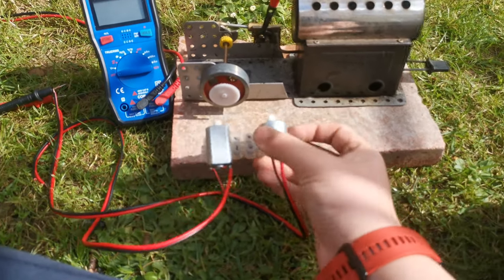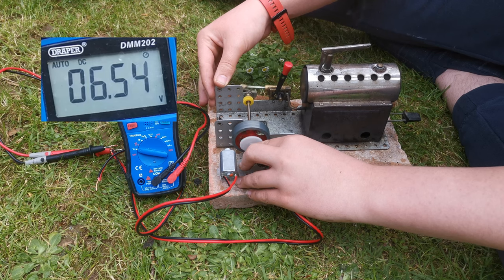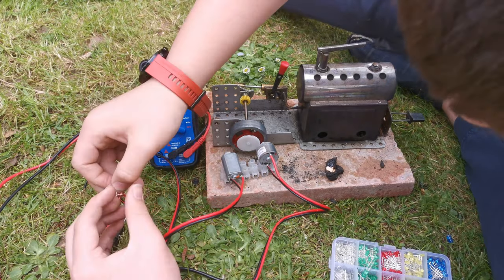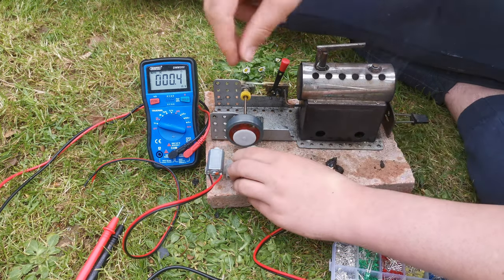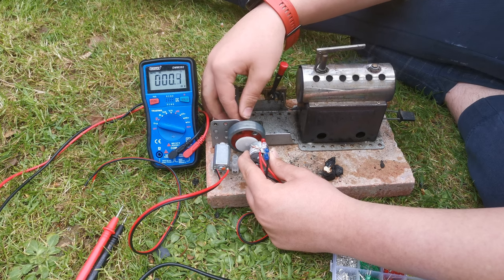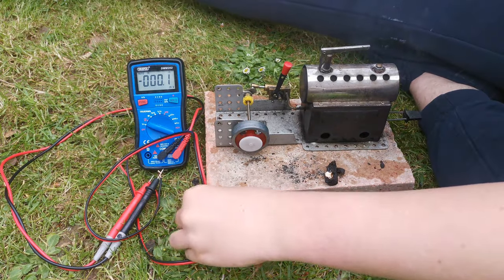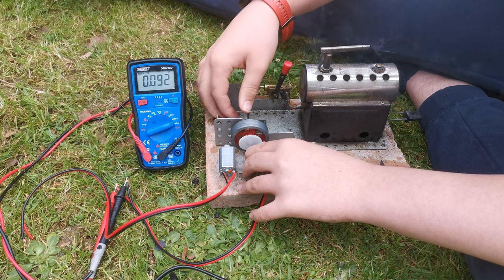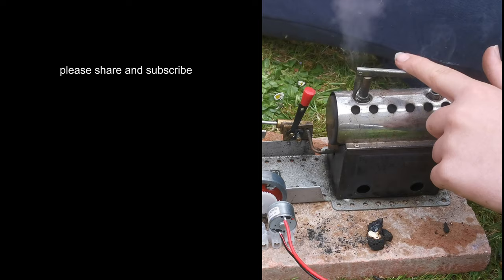steam engine as a generator? Have a steam engine in your back garden, electronics project.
In this video, I used a small hobbyist steam engine and connected it to a small motor. some tests were run to find out which is best. do you think this could be useful for anything? comment your answers down below.